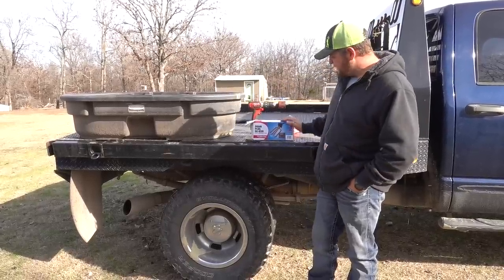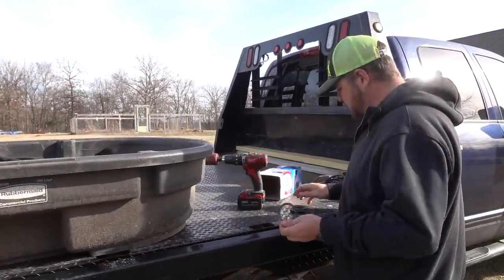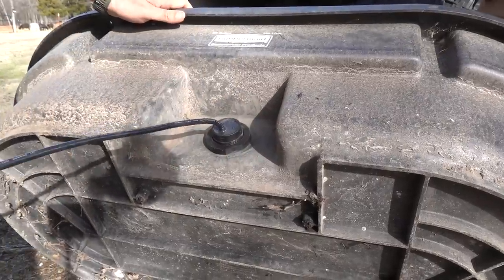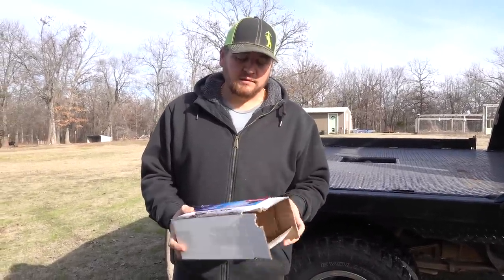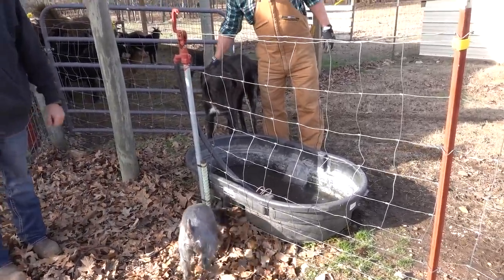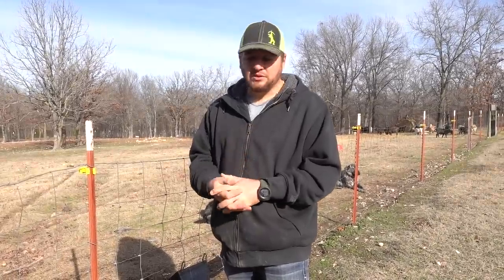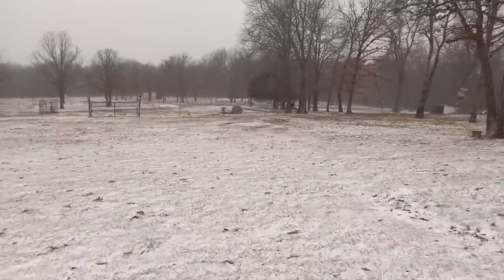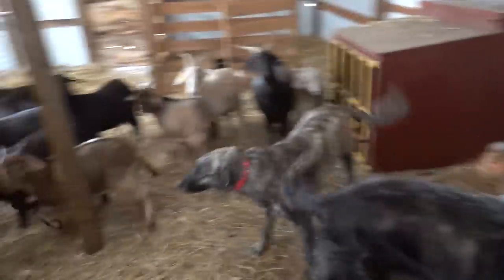SERIOUS PROBLEM WITH THE LIVESTOCK GUARDIAN DOGS!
Stock Tank Heater
50 Gallon Shallow Stock Tank
Dog Collar